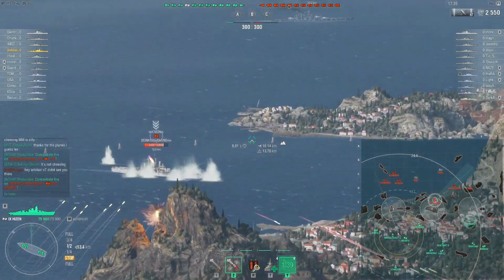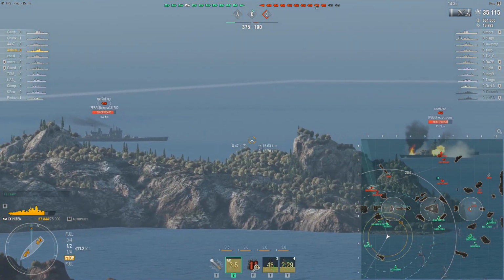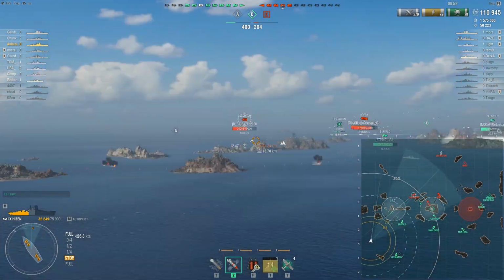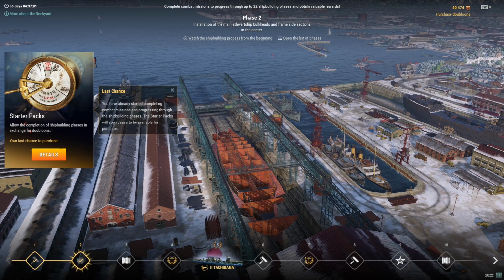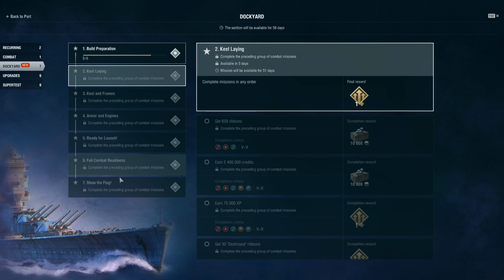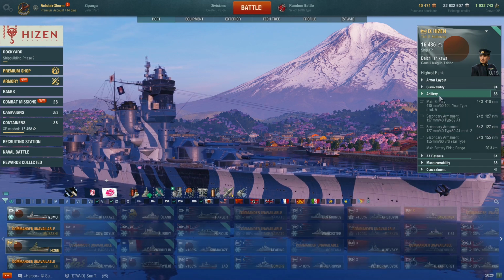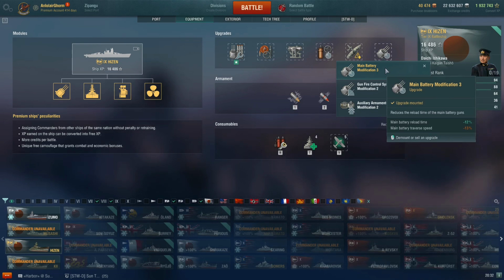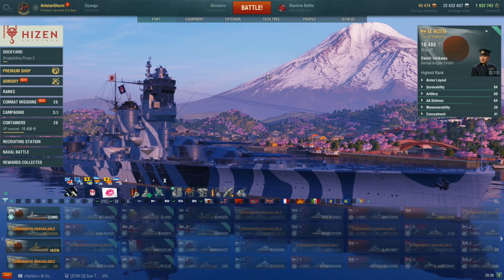Hizen: Ship Review (World of Warships)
Welcome to Iolair's review of the premium tier-IX Japanese battleship, the Hizen.

00:00 Introduction
01:32 TL;DR Summary
02:23 Play Style & Comparison with Upper-Tier Japanese Battleships
08:10 Gameplay Analysis
12:19 Dockyard Event
16:26 Ship Parameters: Armor
18:02 Survivability
18:25 Artillery
19:37 AA Defense
20:18 Maneuverability
20:51 Concealment
21:25 Upgrades
23:12 Consumables
23:38 Commander Skills
24:31 Signals
25:26 Final Thoughts
27:03 Post-Match Results